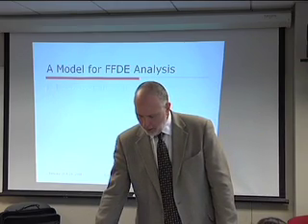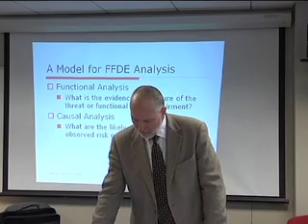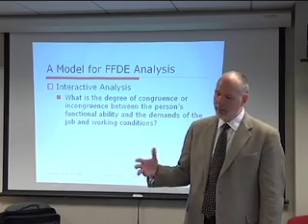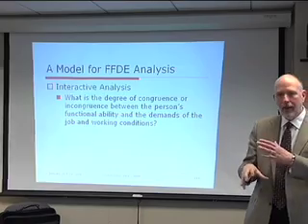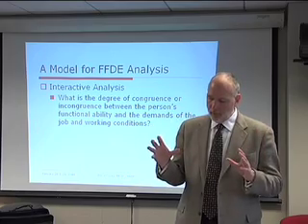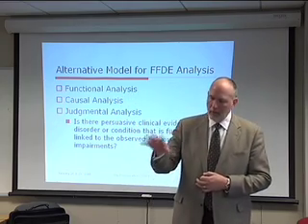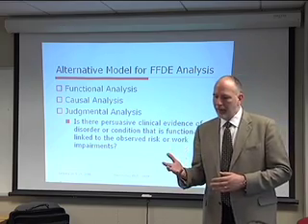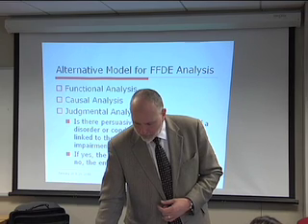Principles of Fitness for Duty Evaluations 12) Using a model